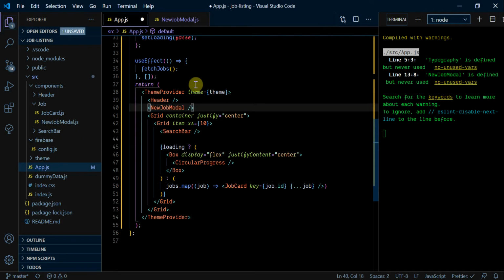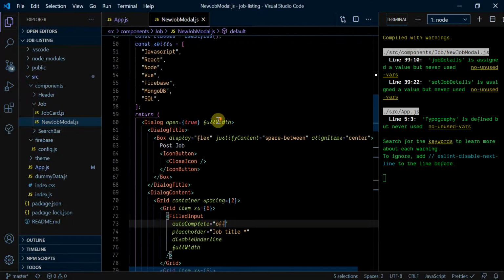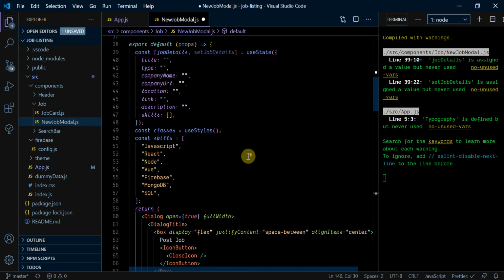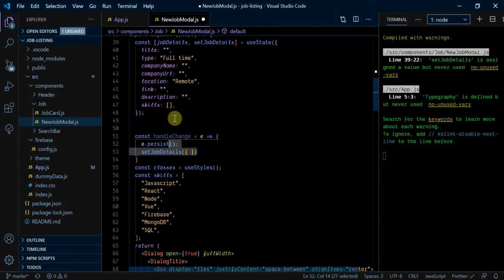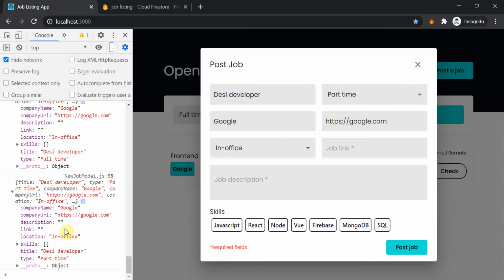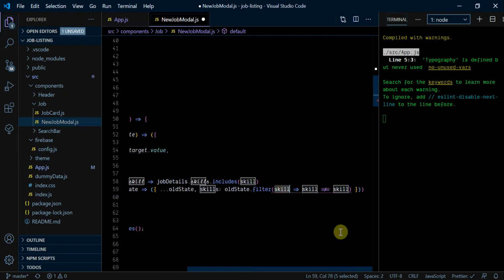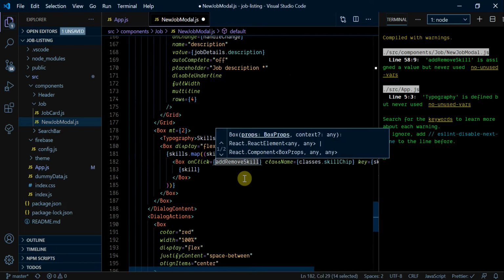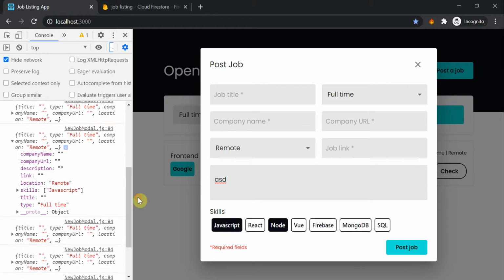Job Listing App | React js project (Hooks, Material UI, Firebase) - Part 11